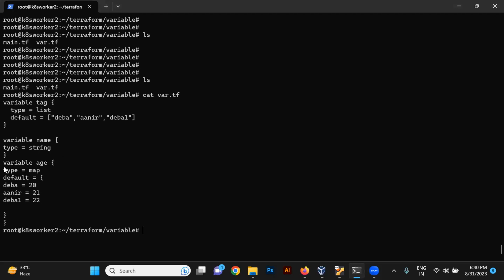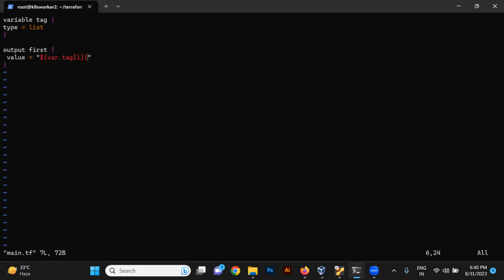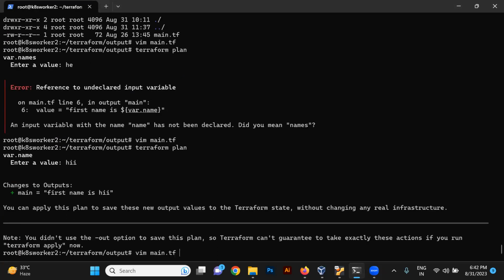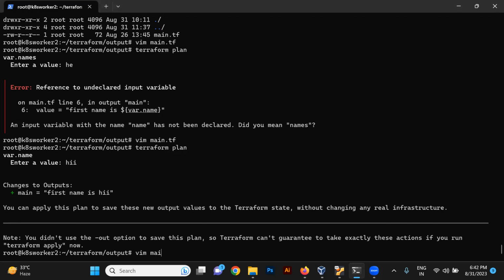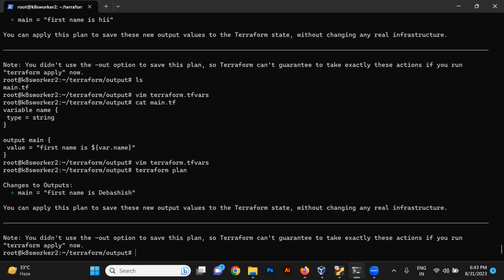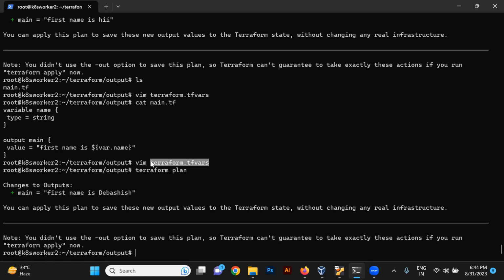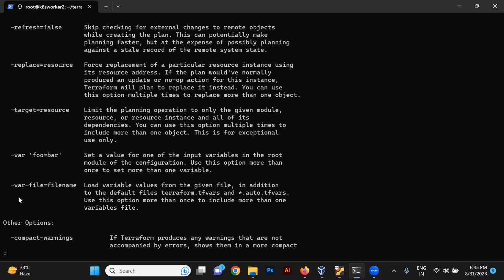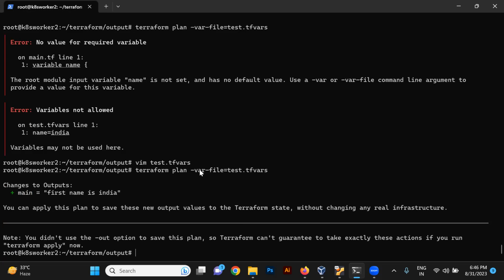08 Terraform tfvars file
Terraform Tutorial: Basic to Expert